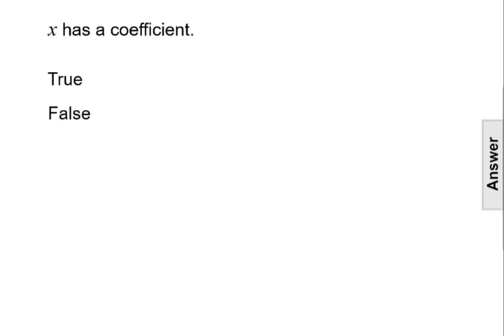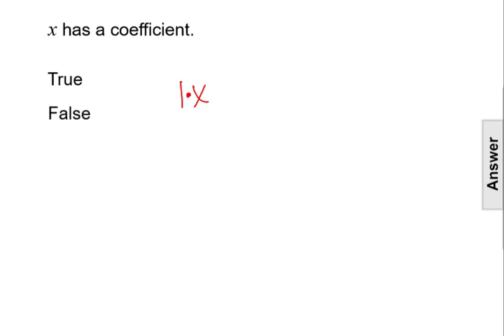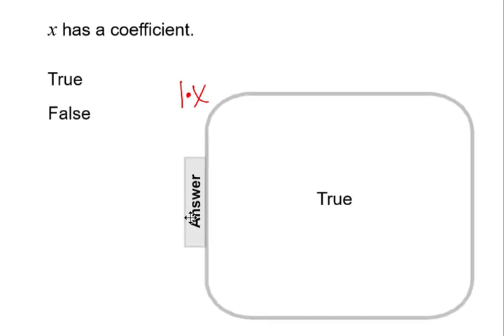G6Math Expressions FA Question 7